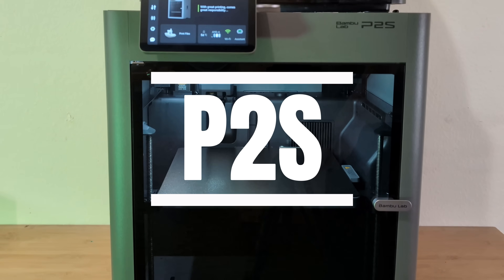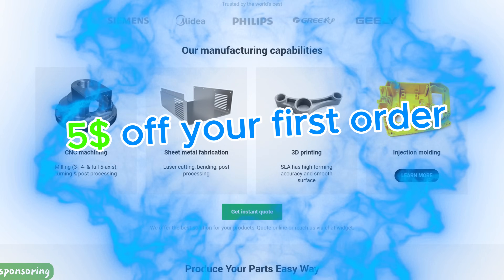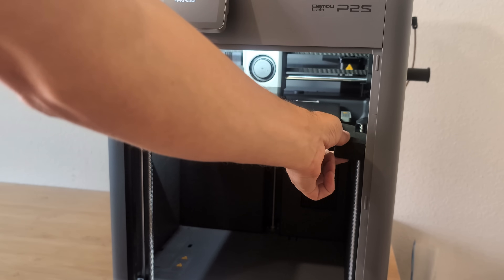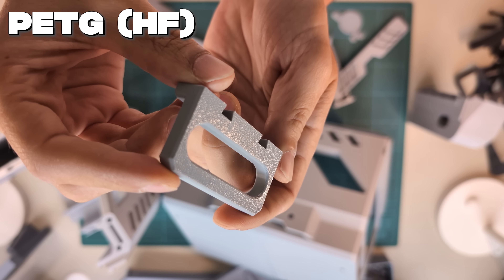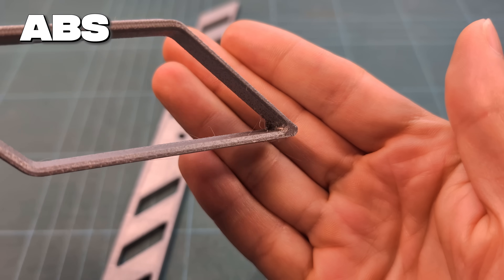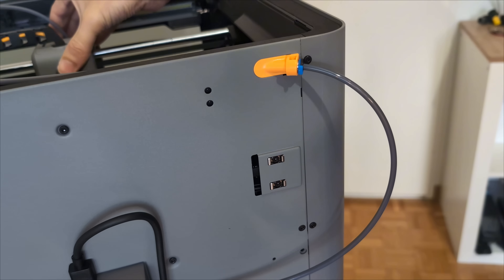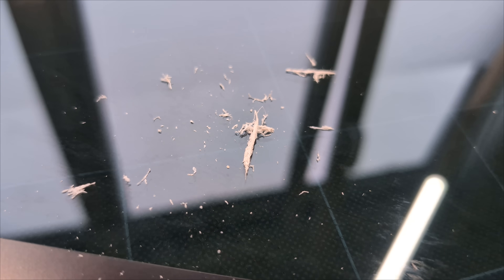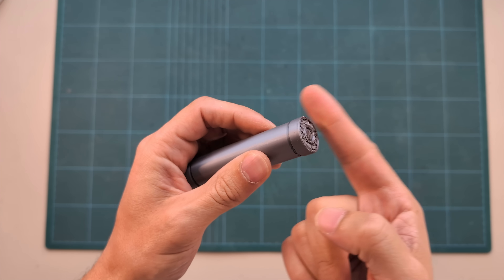P2S - honest Review - one of the 1st retail units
They are professionals at manufacturing a variety of parts with multiple material options, including CNC machining, 3D printing, sheet metal fabrication, injection molding and, of course, PCB manufacturing. This allows you to manufacture your own parts without having to own the necessary machinery.

Tools i use  ( Amazon  +  Aliexpress ):

Bags and Pump for Filament: (the one i got is sold out, that may be the same just from an other seller, but i am not 100% sure)

PTFE tube that fits Bambu lab printers (2.5mm inner diameter not 2mm as usual):

Dentist Tool:

Arterial Clamps (best for supports removal)

Grease applicator (its a similar one to that i use)
Grey Cutter
Grey Pliers
Wifi extender:
its not the same i use in the video, but even cheaper. the one i use is sold out...

Chapters:

0:00 intro
1:00 PCBWay.com
1:40 ordering
2:15 setup
3:00 printing...
3:10 PLA
3:43 noise level
3:53 camera / timelapse
4:13 rubber covers
4:28 PETG (HF)
4:55 PETG
5:22 abrasion
5:44 ABS
6:37 heatbed temp.
6:59 fan noise
7:10 belt idler noise
7:21 balancing belt
7:31 greas on belt
7:52 rubbing PTFE tube
8:17 cable clips
8:33 automatic preparations
9:12 nozzle & extrrder gears
9:29 cable clips
10:25 coming soon...
10:53 conclusion